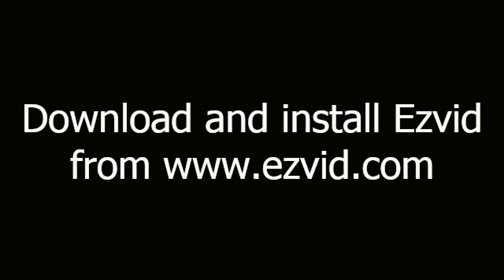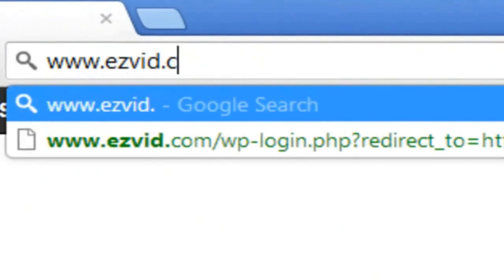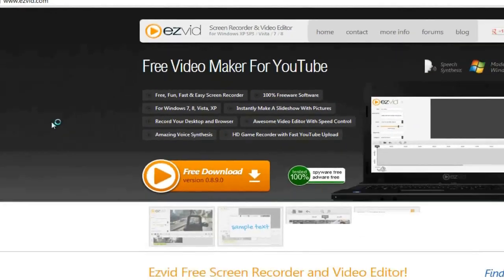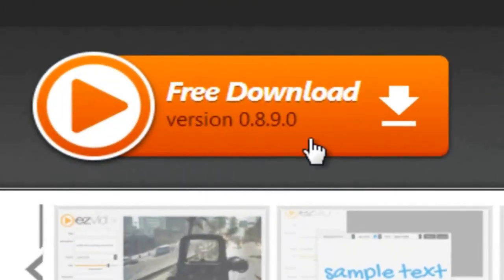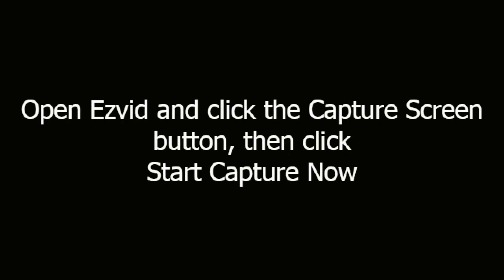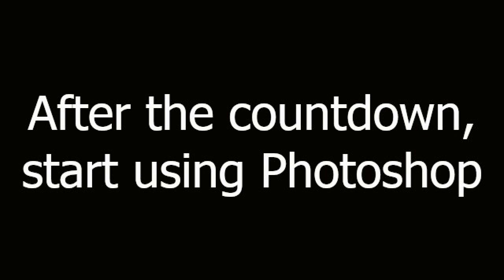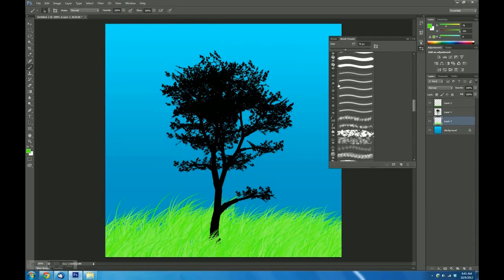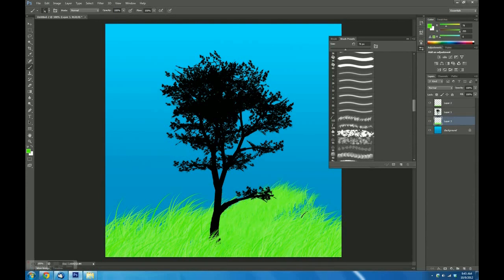How to screen record Photoshop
made with ezvid Learn how to easily screen record Photoshop for free using Ezvid - a free screen recorder and video editor for Windows